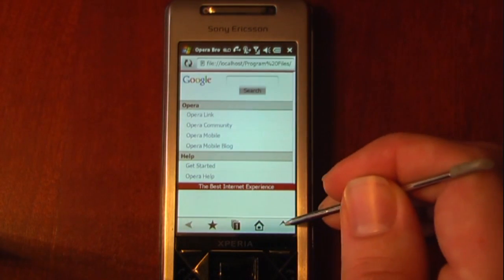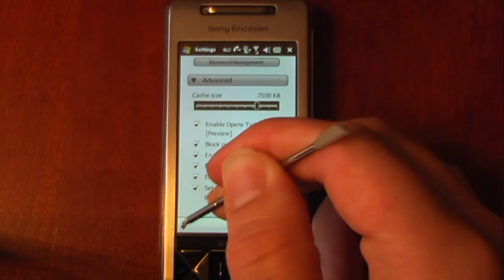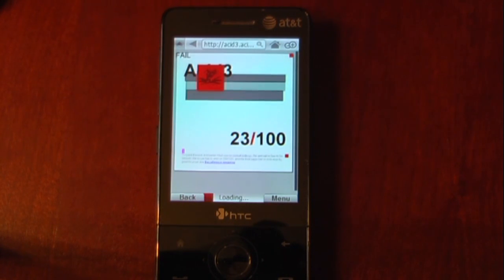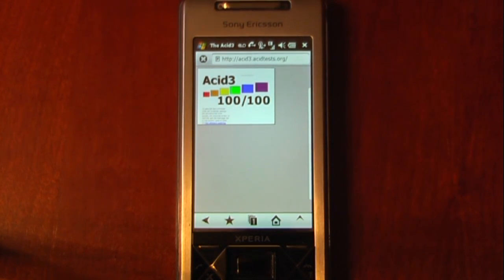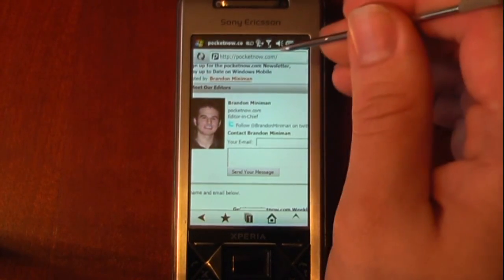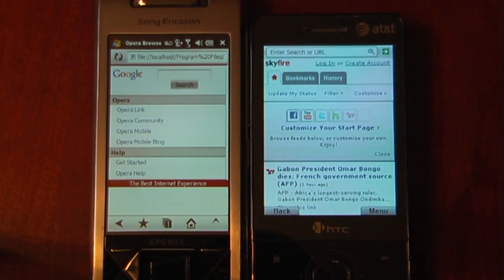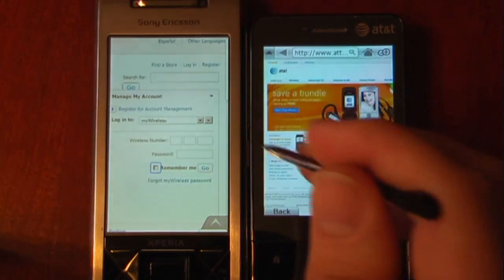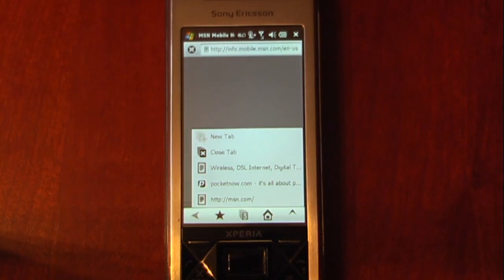Opera Mobile 9.7 Turbo | Pocketnow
In this video we demonstrate the new Opera Mobile 9.7 Turbo for Windows Mobile touch screen devices.